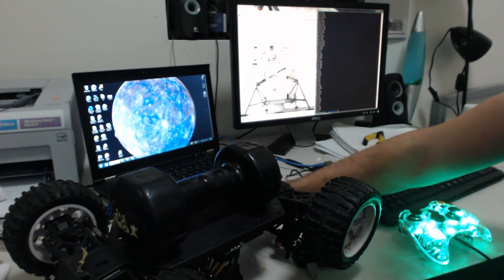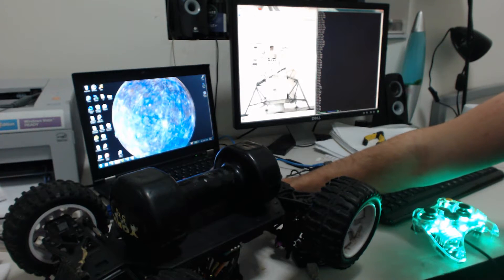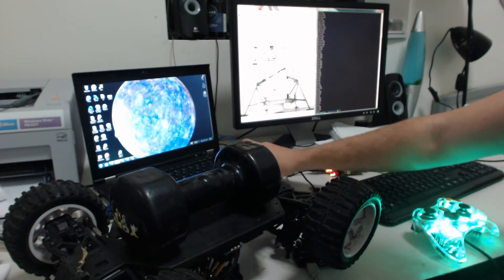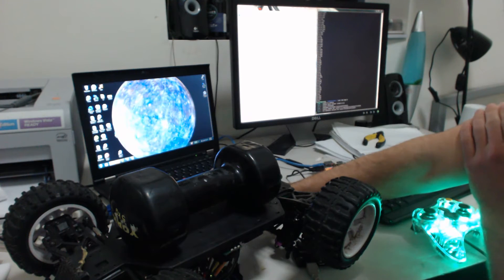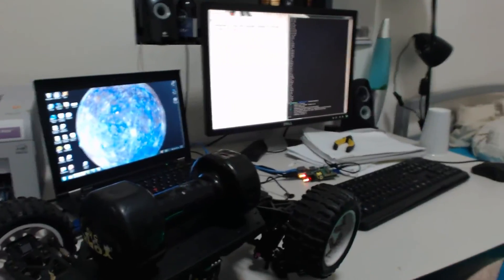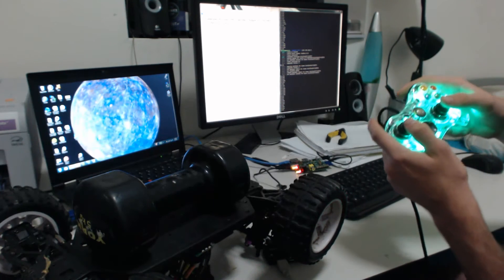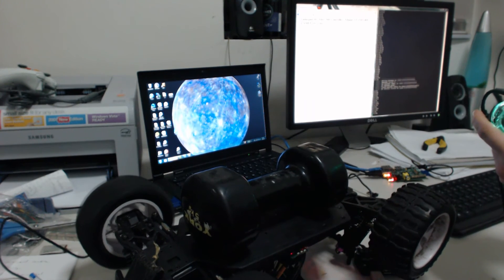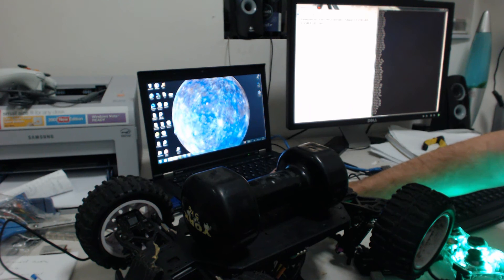Raspberry Pi + Arduino + Node.js + Sockets.io + Gamepad API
This is an update of the progress of my project of building an ROV.
Node server is used to host a webpage that sends Gamepad values via sockets.io which is then forwarded onto the Arduino via serial which controls the ESC and servo.